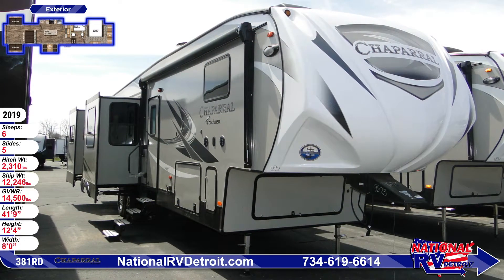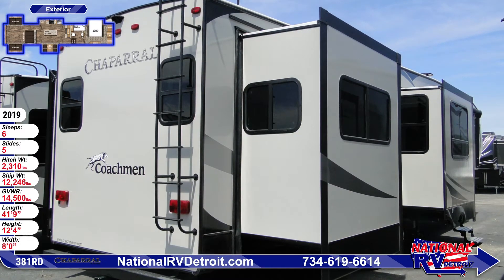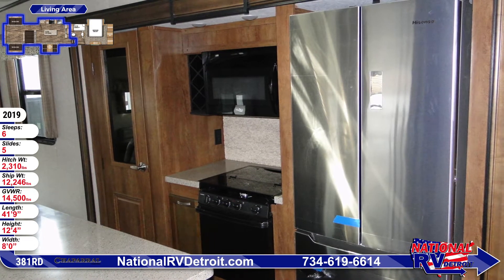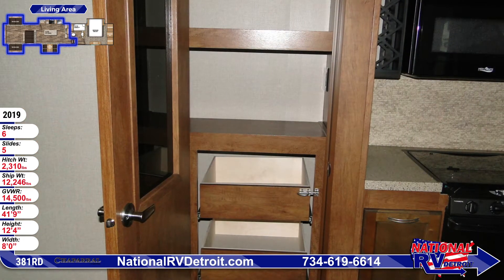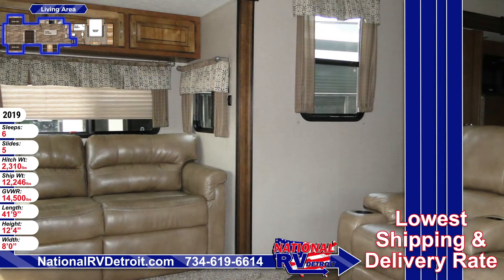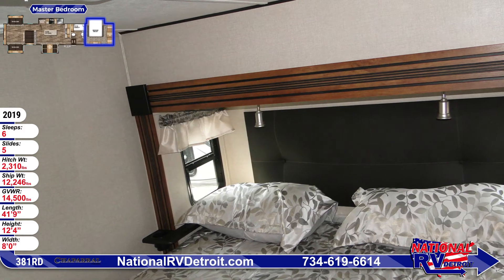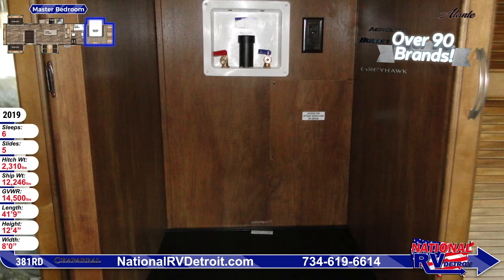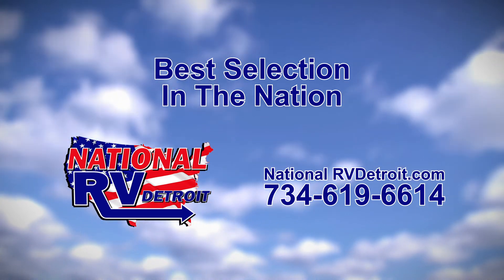2019 Coachmen Chaparral 381RD 5th Wheel RV For Sale National RV Detroit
Travel anywhere in style and comfort in this 2019 Chaparral 381RD 5th Wheel from National RV Detroit!

This 41 foot, 9 inch 5th wheel has a vacuum bonded, gel coat exterior and comes with 5 power slides. All of the radius windows are frameless, tinted safety glass and there’s ample storage for your luggage and gear accessed through large, slam baggage doors.

Inside this 5th wheel you’ll find hardwood cabinetry and wood trim throughout, including solid hardwood slide fascia. The kitchen comes with all the appliances you need, including an 8 cubic foot refrigerator and seamless laminate countertops with hand-rubbed, farm house maple cabinet doors above and below. The kitchen island has bar seating and storage cabinets. Non-slip Beauflor vinyl flooring runs throughout the interior and has a 7 year cold crack warranty. Behind a hardwood, windowed door, you’ll find a pantry with shelves and drawers for kitchen staples. Across from the kitchen is the free standing dinette and four chairs. All of the windows have decorative valances and soft  pleated shades for light control and privacy. This RV is furnished with Thomas Payne memory foam, leather touch tri-fold sofas and theatre seating with cup holders. Above the modern entertainment center is a wall mount that holds a 50 to 55 inch flat screen TV.

The master bath comes with a full-size shower and sliding glass doors, a sink vanity, and a large medicine cabinet. There’s a linen shelf, too!

In the master bedroom, you’ll find a walkaround queen bed with a Black Label pillow-top mattress, designer bedspread, and a padded, soft touch headboard. The large wardrobe has mirrored doors and room for your hanging clothes, while the drawers below provide additional storage space! The bedside nightstands come complete with cup holders!

Shop at NationalRVDetroit.com. Our inventory is overflowing with the nation’s best brands at the lowest prices—guaranteed! You’ll experience the friendly, knowledgeable service that keeps our customers coming back time and time again.